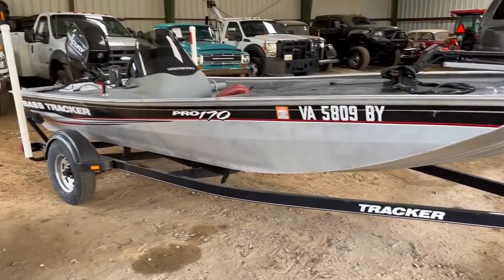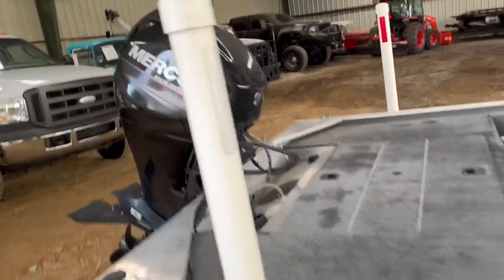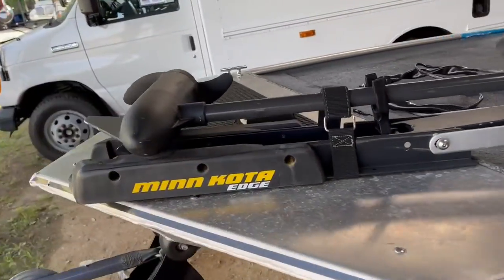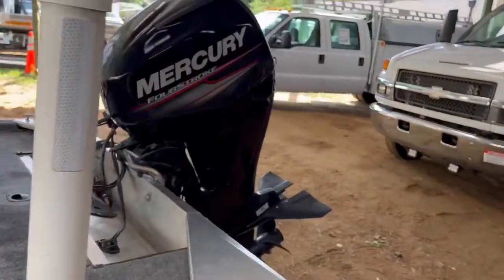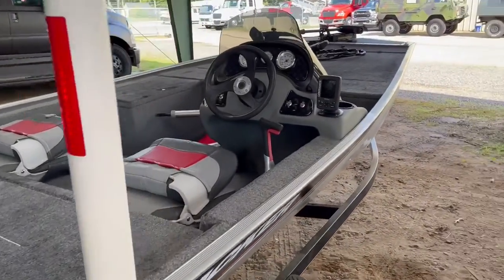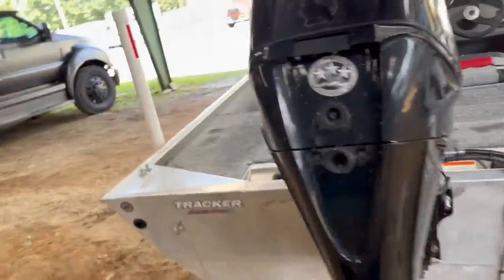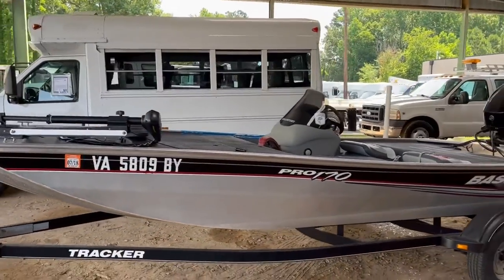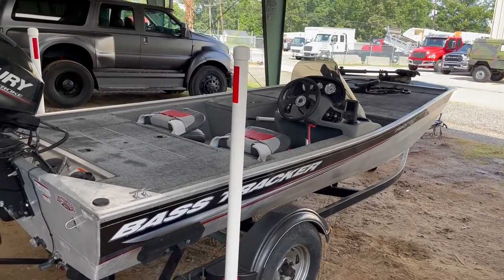2015 Bass Tracker Pro 170 Aluminum Bass/Fishing Boat.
2015 Bass Tracker Pro 170 Aluminum Bass/Fishing Boat.
Mercury four stroke 40 HP engine, trolling motor, full fitted cover, trailer included, live well and all your standard features. Call with any questions